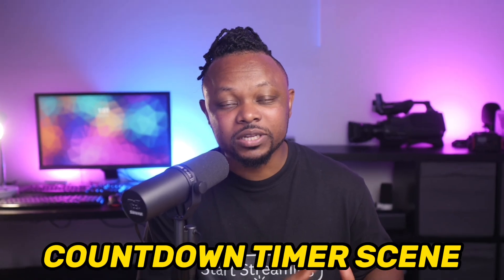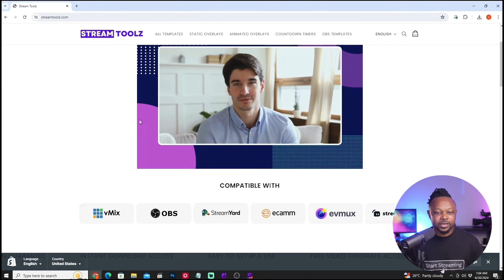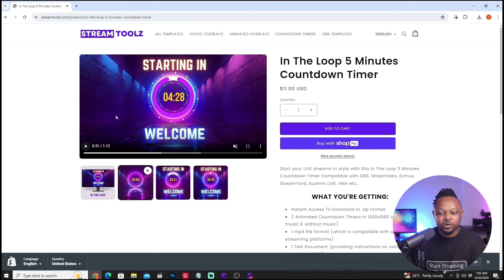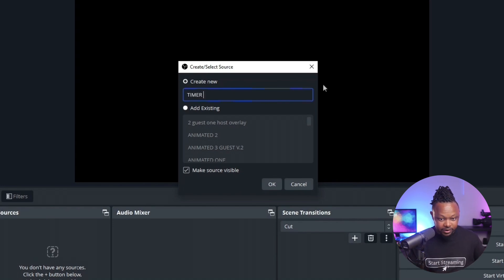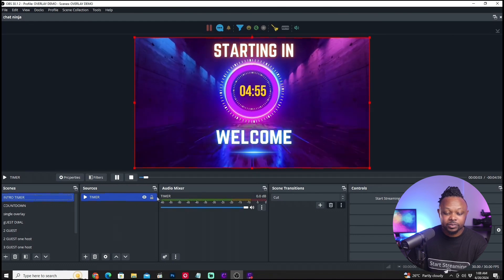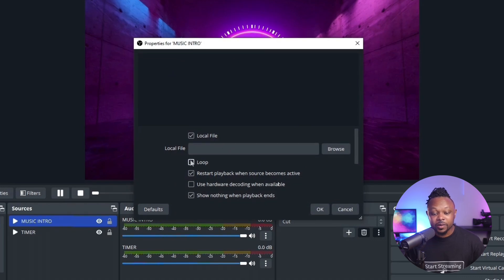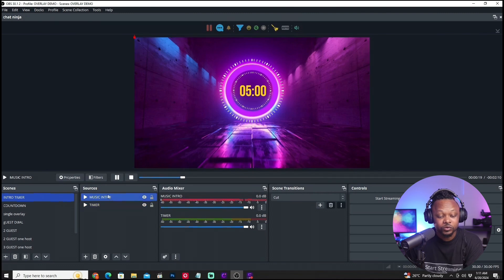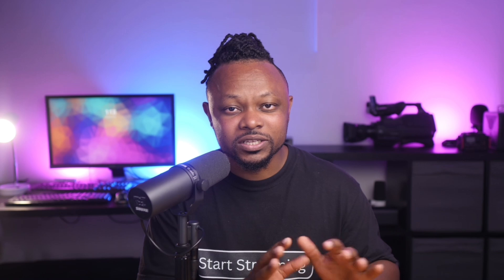How To Setup A COUNTDOWN TIMER Scene , The Right Way in OBS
Learn how to Setup A COUNTDOWN TIMER Scene in OBS in this video to make sure it's setup correctly. You learn how to get A Countdown Timer, add to OBS, add music and setup for Live streaming